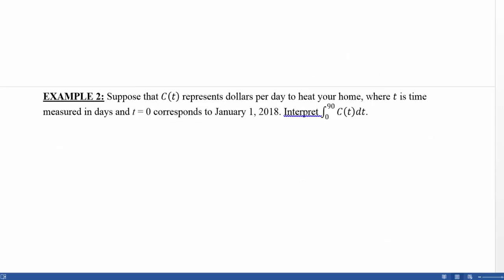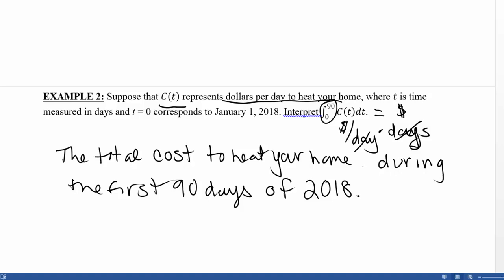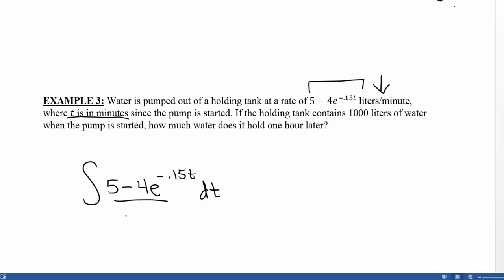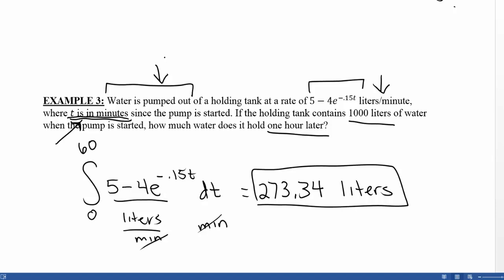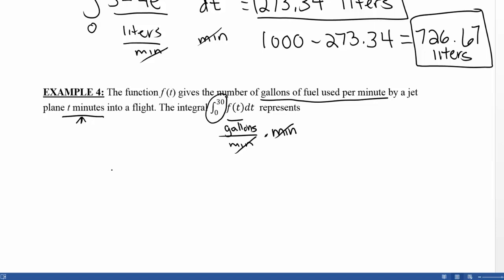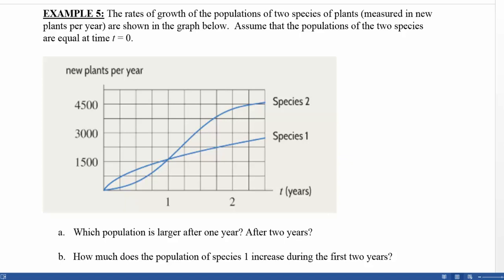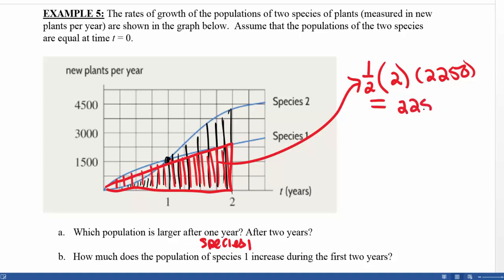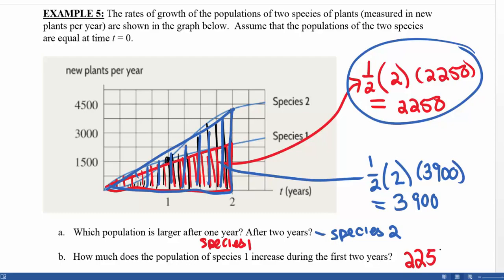Definite Integral Application Examples